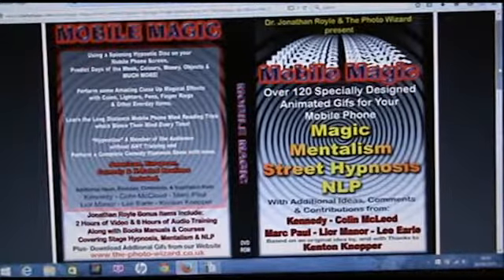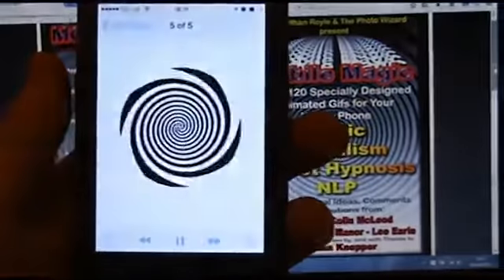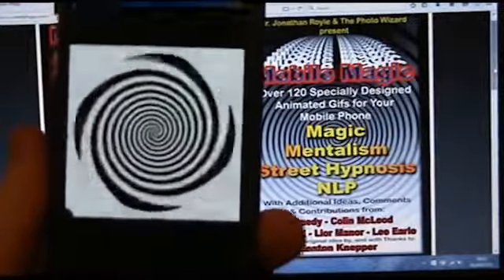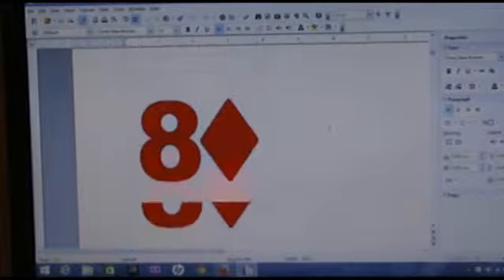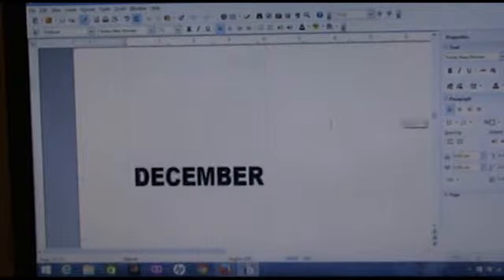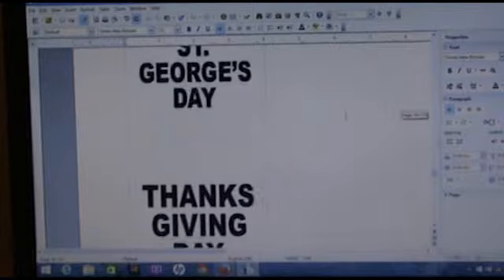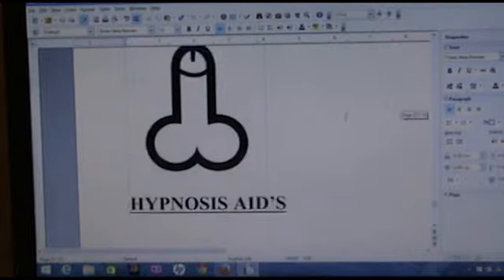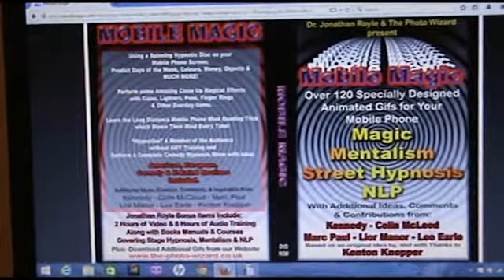Mobile Magic 2015 by Jonathan Royle - D&F Bűvészbolt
MOBILE MAGIC 2015 - (Ultimate Tool Kit for Magician's & Mentalists)

Created by: Jonathan Royle & Stuart Cassels.

Based on an Original Idea by and with thanks to Kenton Knepper

The Newly Bang Up to Date Version for 2015.

Be Sure To Check Out The Demo Video.

"Mobile Magic" is a Unique Collection of 120 Specially Designed Animated Gif Images for use on your Mobile Phone or indeed any other Android or IOS device such as Tablets and even Computers.

You are also supplied with 2 non gimmicked Spinning Hypnotic Spiral Gifs along with a comprehensive Illustrated 60 Page Large format (A4) PDF Ebook Instruction Manual and also copies of all the 120 Artwork Images used in the gaffed disks to complete this Tool Kit of Wonder.

Although ideas, suggestions and applications are included from Jonathan Royle & Stuart Cassels the creators of this package, along with others from Kenton Knepper, Ken Dyne, Colin Cloud, Lior Manor, Marc Paul and Lee Earle, the real value of and uses of this package are truly only limited by your own imagination.

Yes you can add an amazing new dimension to many Close-Up Magical Routines and indeed also perform new and original ideas.

Yes you will be able to perform miraculous feats of Mind Reading and Mentalism.

And Yes you will using one of the gimmicks be able to instantly perform a Genuine Looking

Act or Show of Comedy Stage Hypnosis without any real Hypnosis ever being needed and in a manner where those taking part will also end up truly believeing that they have been in a genuine Trance State.

And yes you can devise your own Unique routines and ideas using this comprehensive Tool Kit that you will truly enjoy playing and performing with.

WHAT THE EXPERT'S SAID ABOUT "MOBILE MAGIC" IN 2008.

"I wish you would have caught up with me before - I had been working on this and then put the easy way into "Ultimately Under" We could have both saved ourselves some time and money. Anyway I have scrapped ours as I have plenty of other projects for Wonder Wizards to do!"
KENTON KNEPPER

We also discovered through email communications with Kenton that he has used almost identical ideas to "Mobile Magic" for many of his high end personal consultancy clients including such as for Televisions Keith Barry, my point being if this sort of methodology is good enough for Kenton and his clients & students then its certainly good enough for both you and us to give full and proper consideration to.

When we emailed a proto-type of just one of the gimmicks to veteran Mentalist Lee Earle for his opinion his response was quite simply: "I looked over your materials - brilliant! I wish I had thought of using the Hypno-Disc first. You have a winner on your hands. Good luck with it."
Lee Earle

And when we sent one to Lior Manor he rapidly responded with the comment:

"thanks a lot. this is cool. I hope I can contribute something"
Lior Manor

BUT SADLY "MOBILE MAGIC" DIED IN 2008...

Yes it is true, a few months at most after we released this it was useless as Mobile Phone Technology changed and this no longer worked on 95% of phones and so it flopped at that point as it became useless to anybody...

THE PHOENIX HAS RISEN FROM THE ASHES...

We are now proud to announce the official 2015 "Mobile Magic" on Steroids Relaunch...

And after extensive testing this now works on 100% of all Android and also IOS phones and devices and also basically all types of phones and devices you can think of.

TAKE ANOTHER LOOK ABOVE AT WHAT KENTON KNEPPER, LEE EARLE & LIOR MANOR THINK ABOUT THIS AMAZING UTILITY DEVICE...

The Video really does explain exactly what you will receive in your Zip File Download Package so if you have not watched it yet be sure to do so now and you will soon realise how useful and powerful this package will prove to be to you in terms of creating True Miracles.

Various suggestions for Close-Up Magical Uses as well as full blown Stage Mentalism Routines are included as examples in the instructions along with a Bonus Long Distance Mobile Phone Telepathy Routine where an audience member calls a friend on their own phone and that friend is able to correctly read the minds of 3 audience members in a most amazing manner.

At only $30 for the complete package it means that each "Gimmick" is only costing you 25 Cents each and that you are effectively getting the non gimmicked disks, copies of Artwork and 60 page Ebook at no cost.

We also include details of where to get your own Custom Gimmick Gifs designed in the same manner as the 120 supplied but using your own Artwork or Photos for routines that you may develop as you play around with the contents of this bumper thought provoking and Miracle creating package.